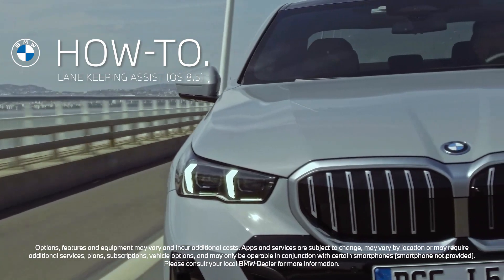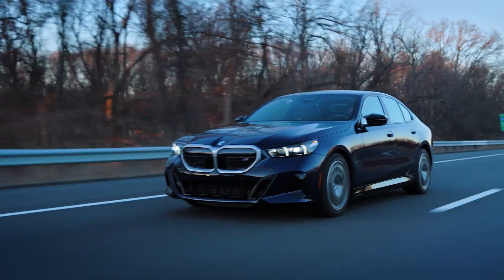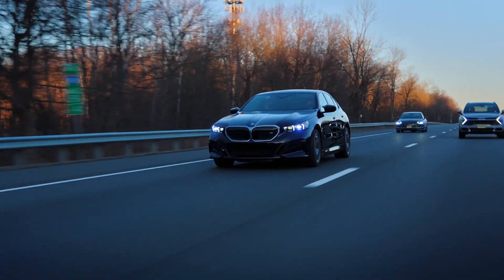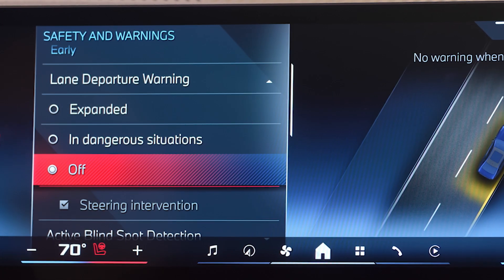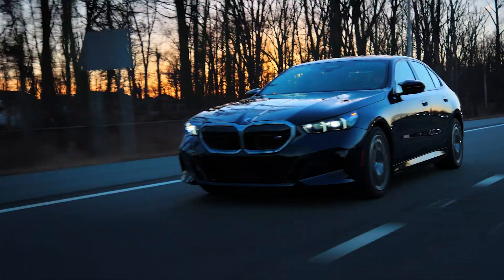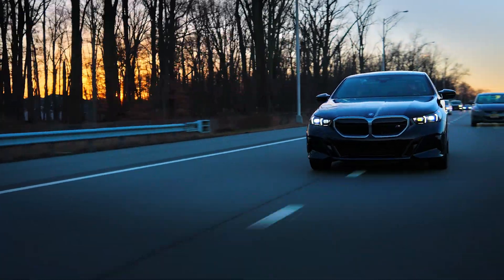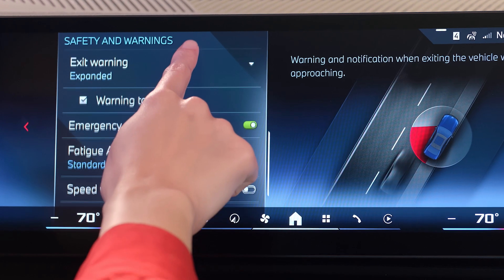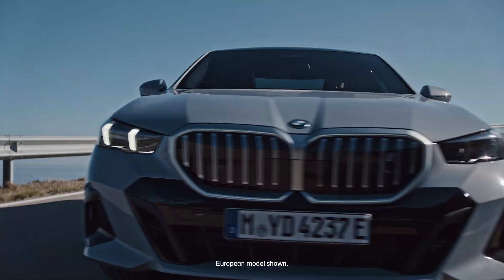How Does Lane Keeping Assist From BMW Keep You In Your Lane? (OS 8.5) | BMW How-To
Your BMW with Operating System 8.5 is packed with advanced safety technologies to enhance your confidence and control on the road.

Lane Keeping Assistant is an advanced safety system that is part of the Active Driving Assistance Suite and uses cameras to monitor the road's lane markings.

If your vehicle begins to unintentionally drift out of its lane, the system will alert you, helping you to avoid potential collisions or unsafe maneuvers.

This feature is activated by default, but to ensure it's enabled, go to the iDrive menu, select Driver Assistance, then Safety and Warnings.

From here, you confirm that lane departure warning is switched on.

While driving, Lane Keeping Assist continuously monitors lane markings at speeds above approximately 40mph.

If it detects your vehicle unintentionally veering out of its lane without a turn signal, the system will gently steer you back or provide an alert through a vibration in the steering wheel.

The system does not activate if you use your turn signal, allowing for intentional lane changes.

You can choose between two modes on how sensitive the system gets engaged.

You could also turn the steering intervention on or off.

Remember that Lane Departure Warning is a Driver Assistance tool. It's not a substitute for your attention on the road.

Enjoy the confidence and peace of mind that come with advanced driving assistance on every journey.

Continue watching our How-To series to explore all the innovative features of your BMW EV!